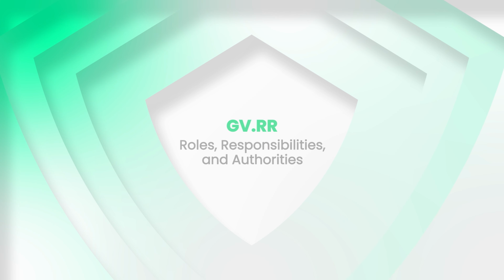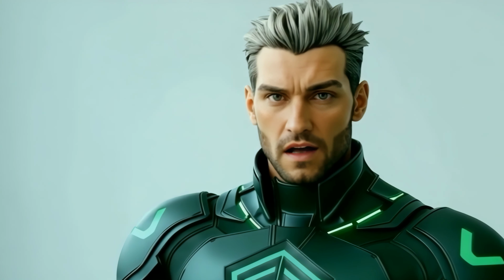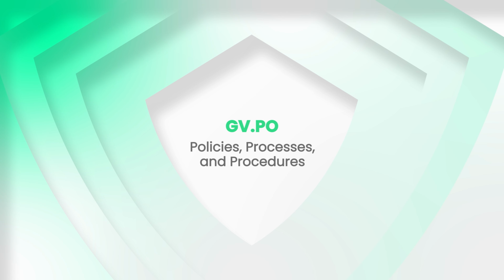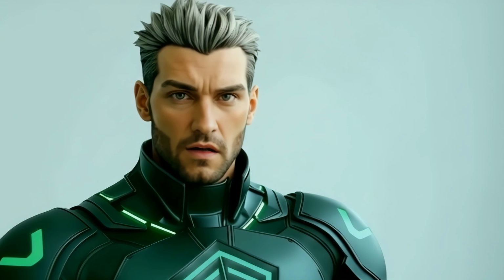CyberDon | E24: NIST CSF Series | The Role of the GRC Analyst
The Role of the GRC Analyst

Strong cybersecurity governance doesn’t happen by accident — it’s built, measured, and continually improved.

At the center of that process stands the GRC Analyst — the professional who turns executive intent into operational reality.

They live inside the Govern function of the NIST Cybersecurity Framework 2.0, ensuring that policies, risks, and compliance come together in harmony.

Through policy management, oversight, and continuous improvement, the GRC Analyst transforms governance from theory into action — creating the foundation every other function depends on.